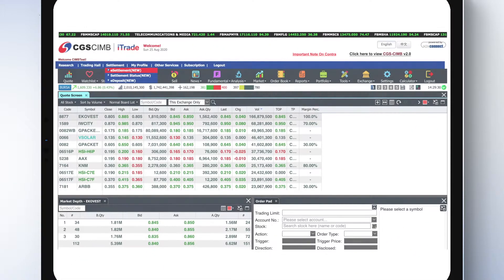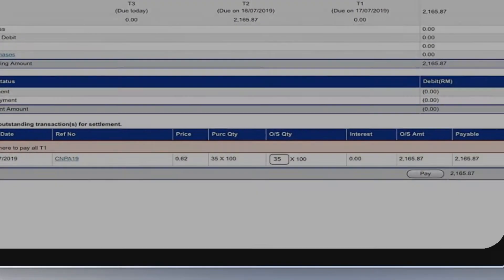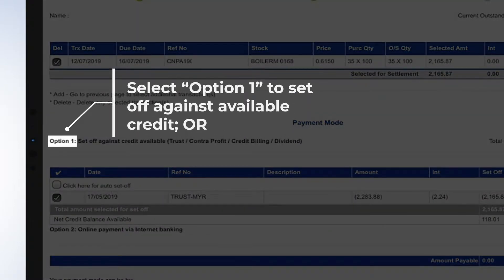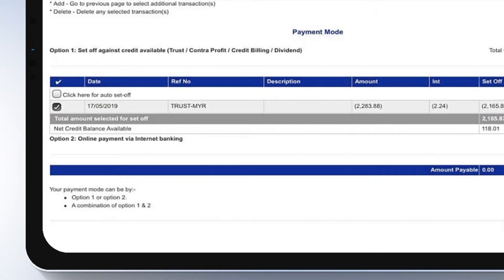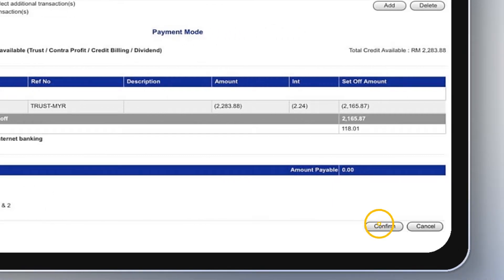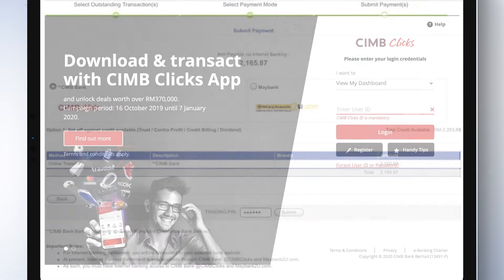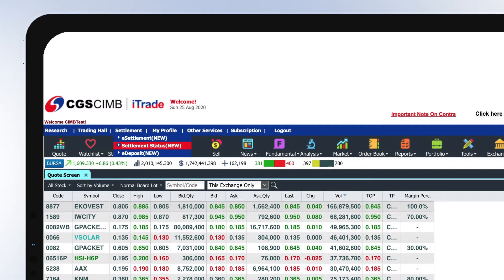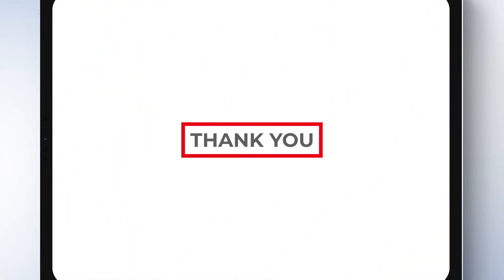CGS-CIMB iTrade MY Website Walkthrough - e-Settlement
A quick one minute video on how to do an e-Settlement on our CGS-CIMB iTrade Malaysia trading platform.